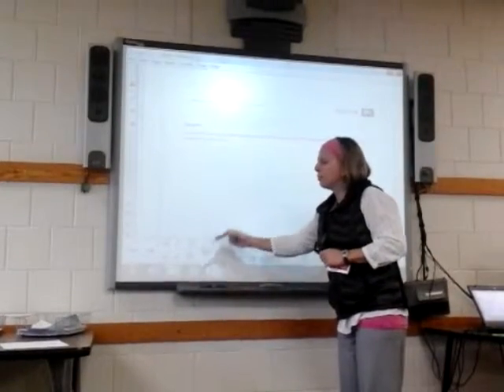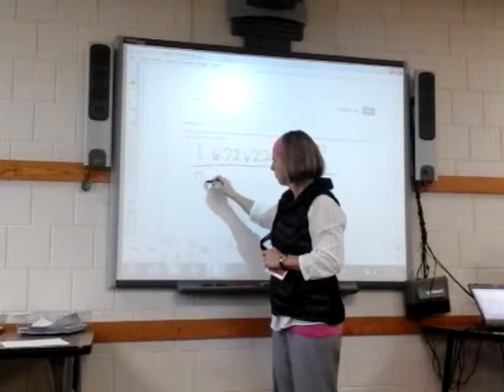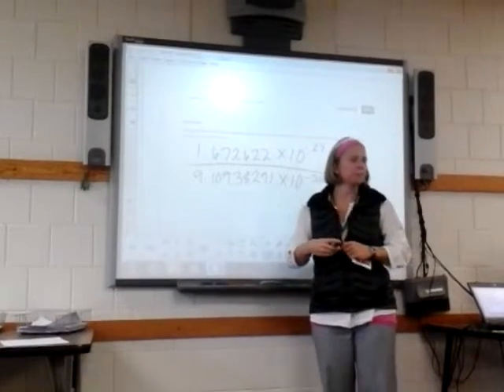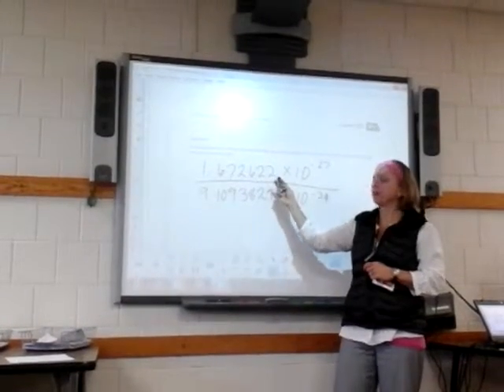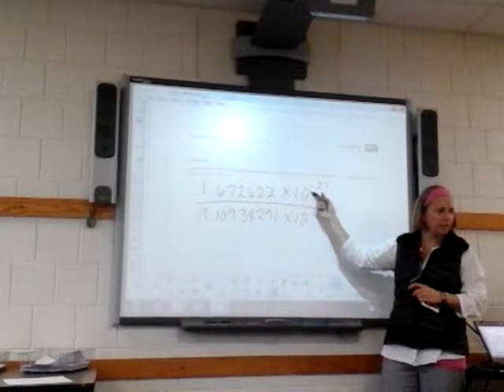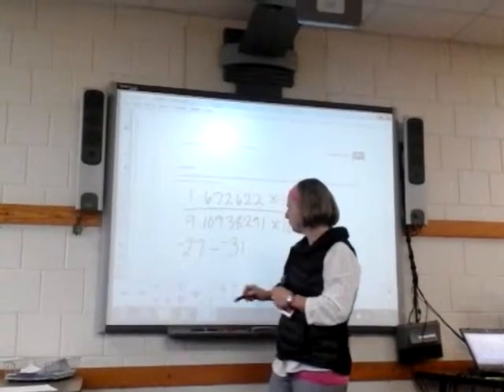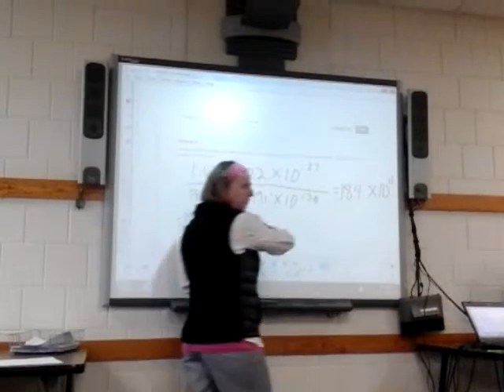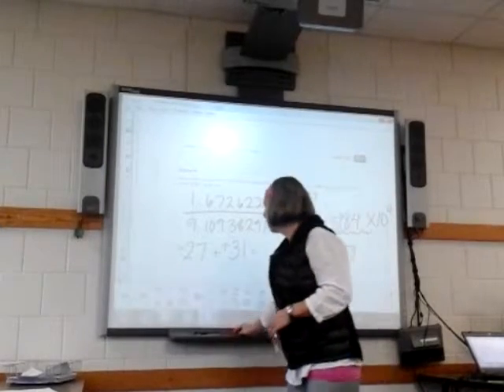Lesson 11, Exercise 4, Oct. 14